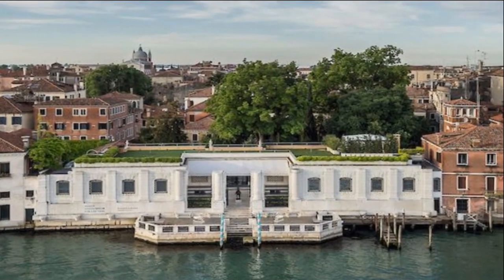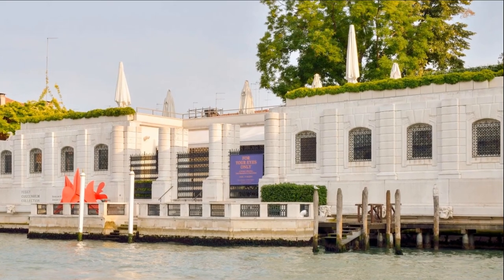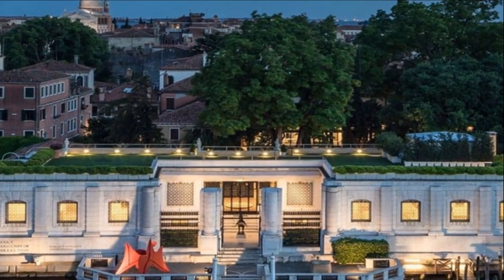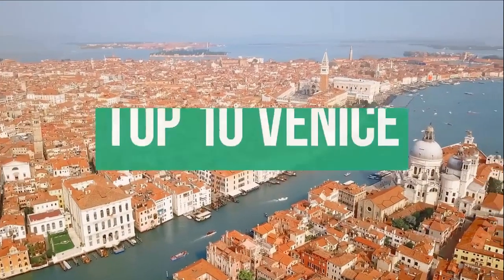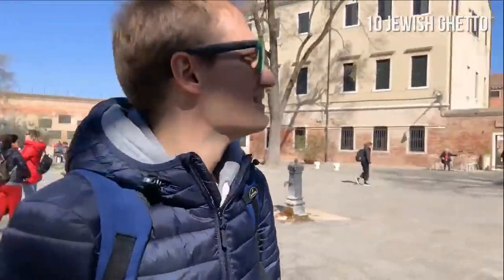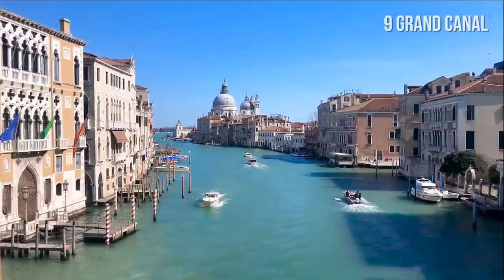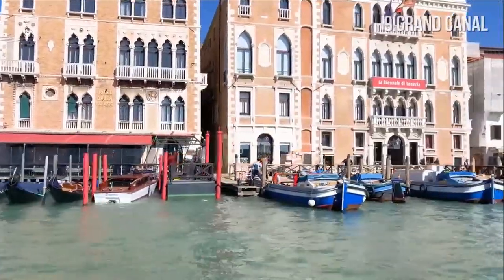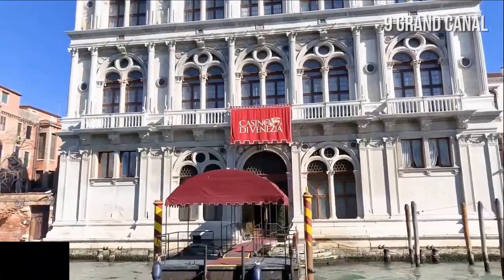The Peggy Guggenheim Venice Museum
See full Interactive video on The Peggy Guggenheim Venice Museum

Going to Venice, Italy Visit The Peggy Guggenheim Venice Museum and see these amazing collection of paintings.